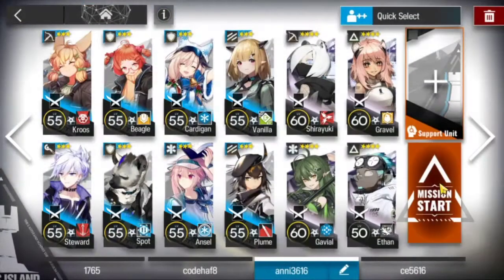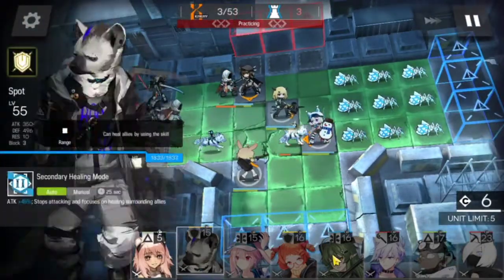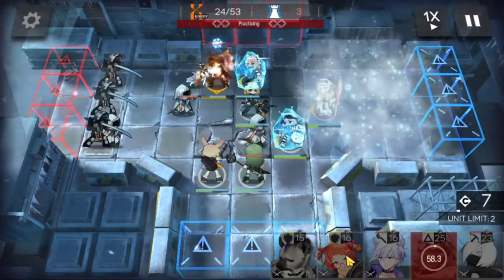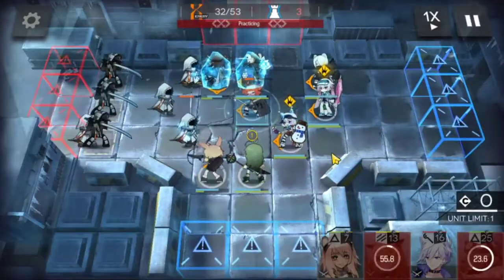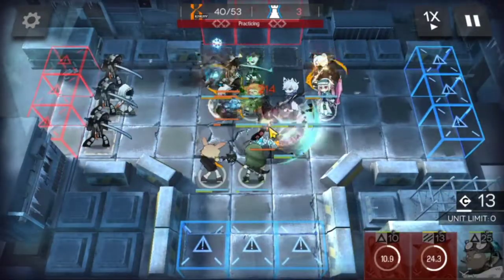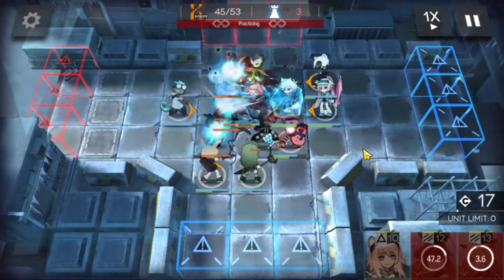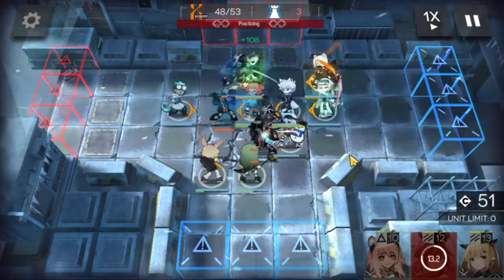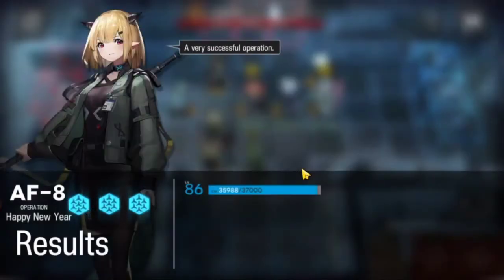AF-8 Low Rarity Guide - Arknights